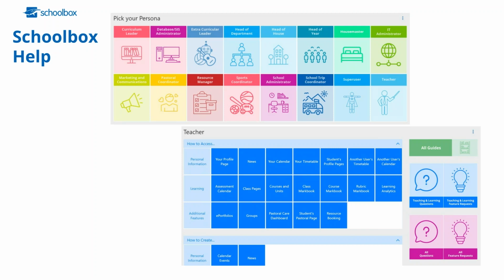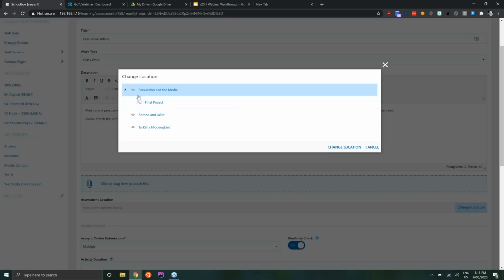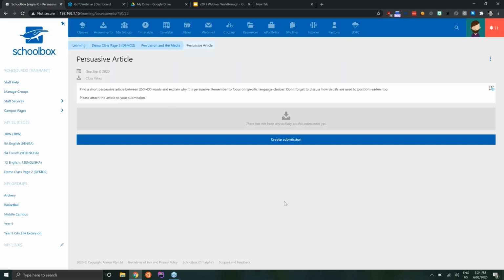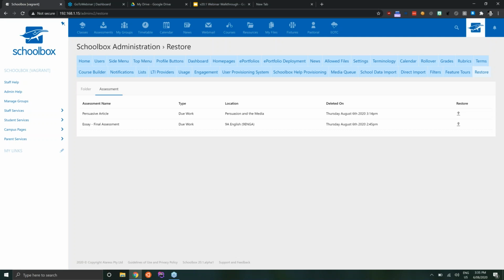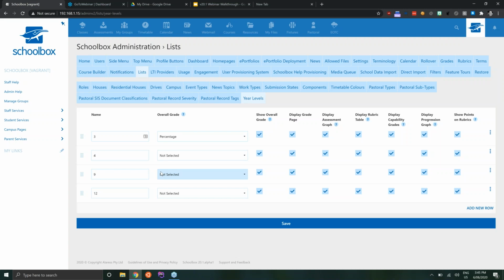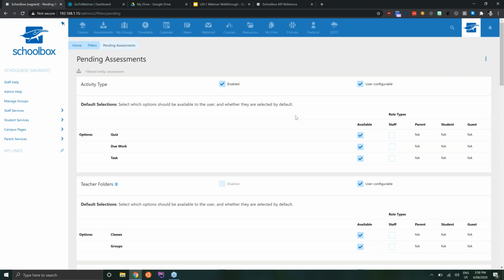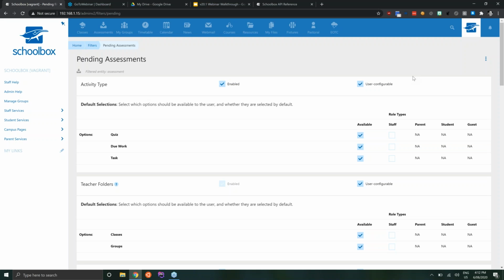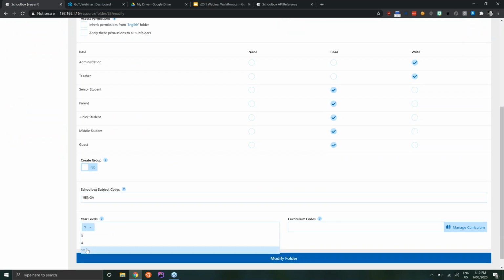Schoolbox v20.1 Walkthrough Webinar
Explore the new features provided by Schoolbox v20.1!

Get a step by step walkthrough of all the exciting new features to the platform.

Amongst other things, this release contains the following major features:

- Calendar Meetings
- Immersive Reader Integration
- Schoolbox API
- Year Level LMS Policy settings
- Fill out the form on the right to access the walkthrough!

Schoolbox is the solution that hundreds of leading schools around the world are using to transition their education online.